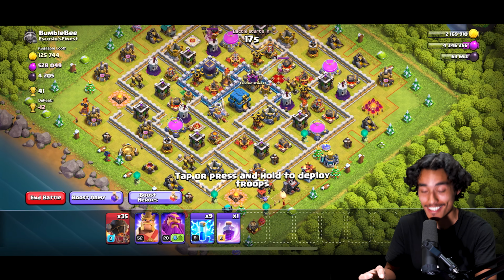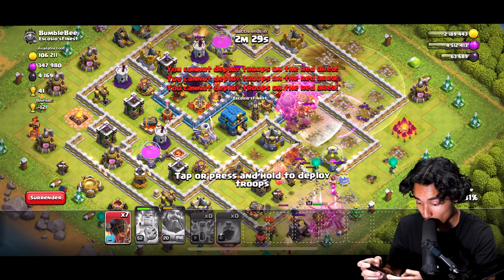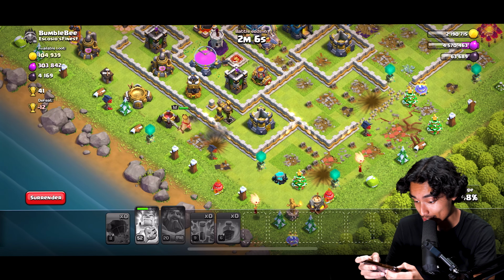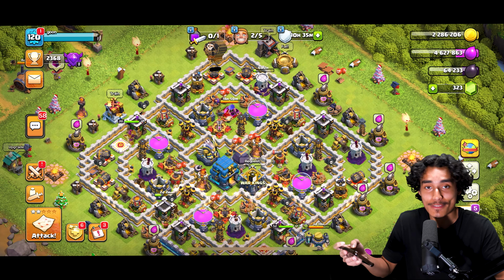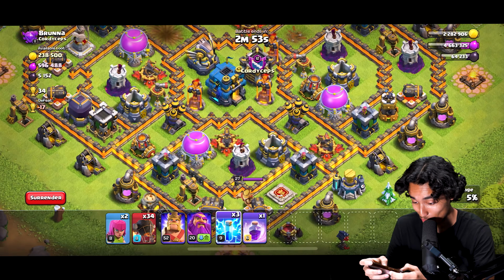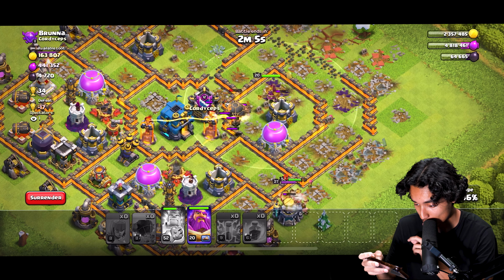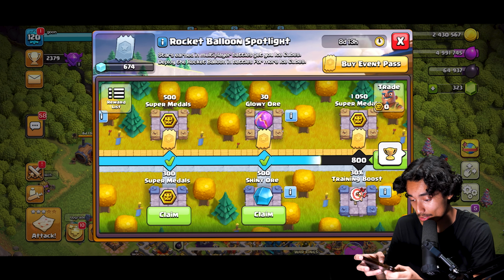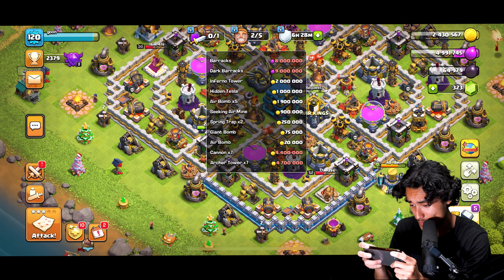ROCKET BALLOON SPAM!